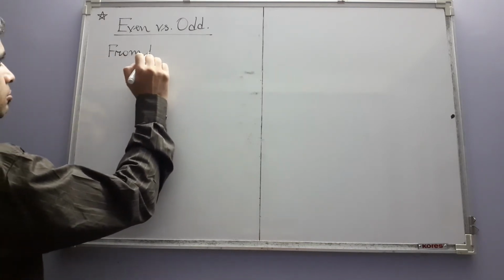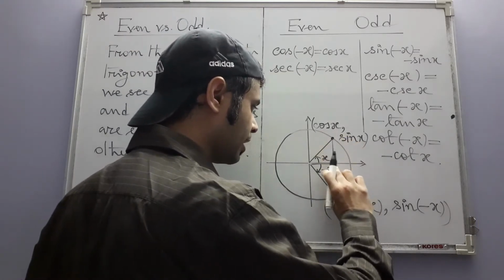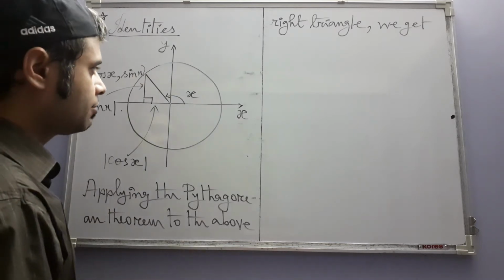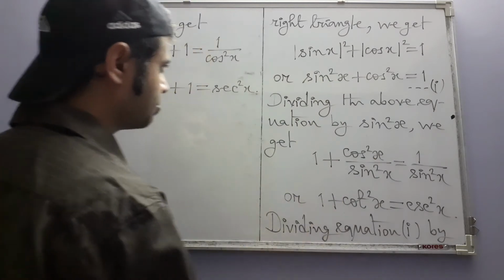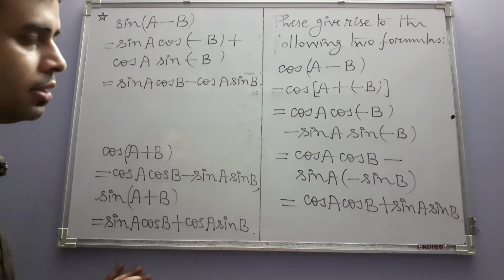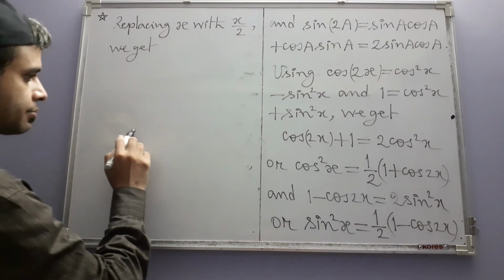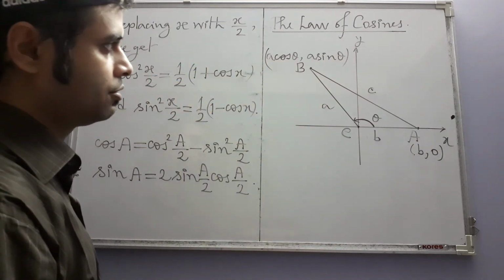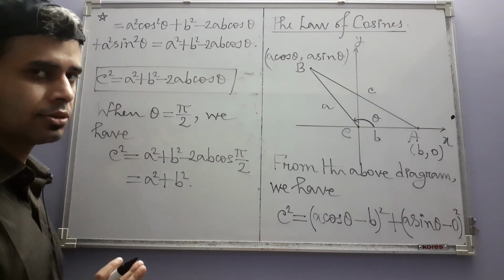Even and odd trigonometric functions and some trigonometric identities (Thomas and Finney)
In this part we see even and odd trigonometric functions and some trigonometric identities. In the next part we shall solve exercises.